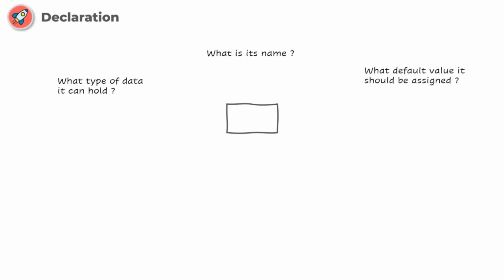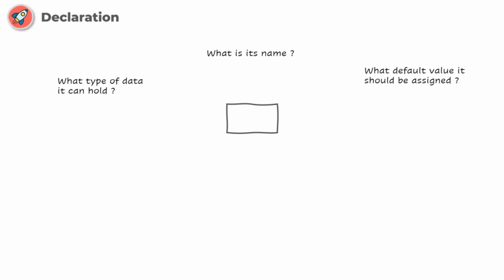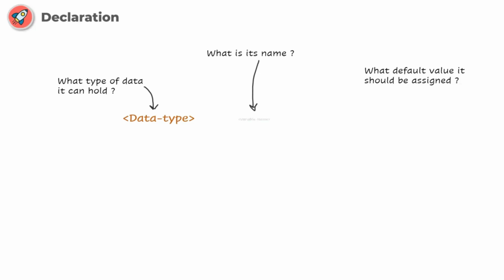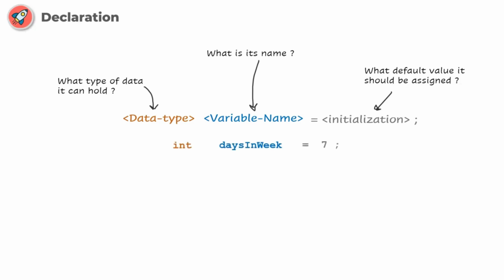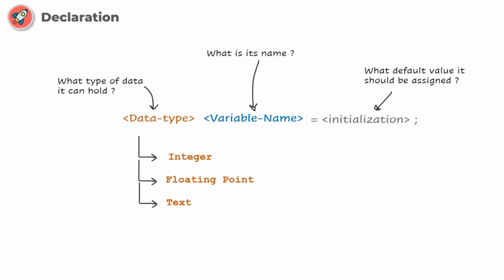05. Declaration Statements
Declaration Statements are all about allocating space in computers memory and initialising it with required data. This Short lecture will help you understand various parts of declaration and syntax.